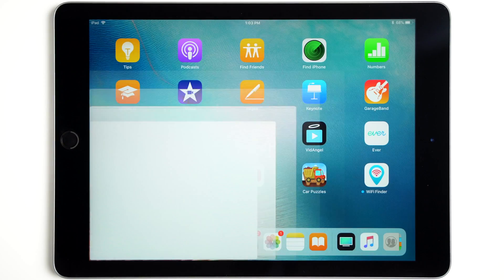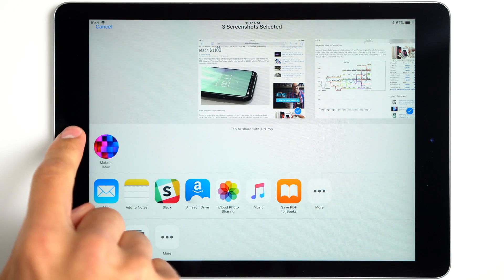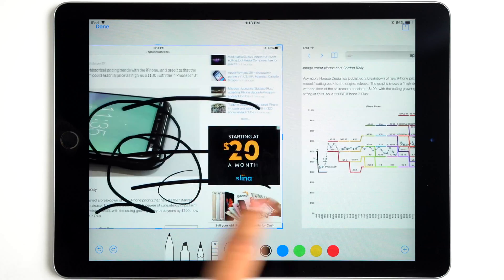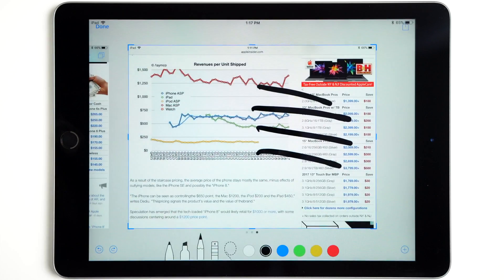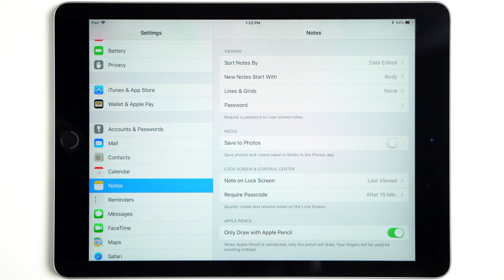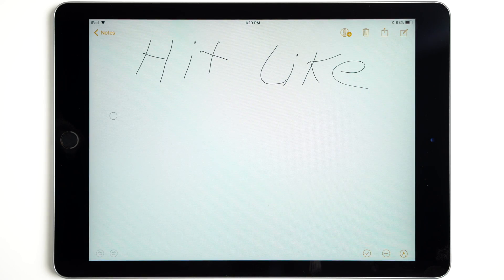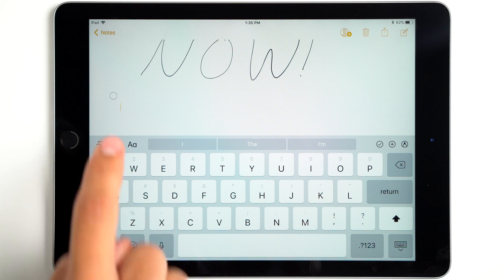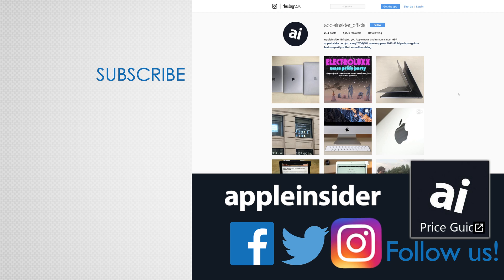How to use Instant Markup and Notes on iPad!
The Apple Pencil will become more powerful and useful than ever with this fall's release of iOS 11, giving users the ability to instantly begin drawing and taking notes as soon as the stylus is in hand. AppleInsider offers a closer look at how the new feature will work on the iPad Pro.